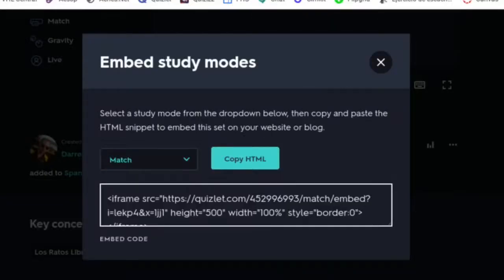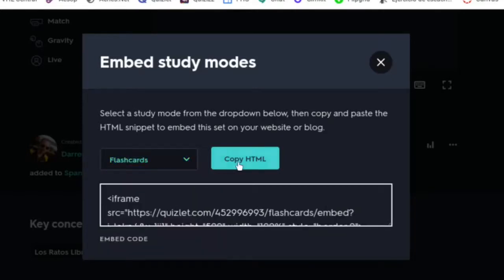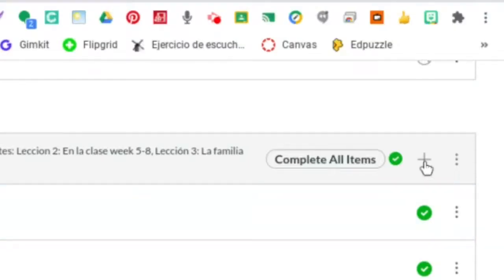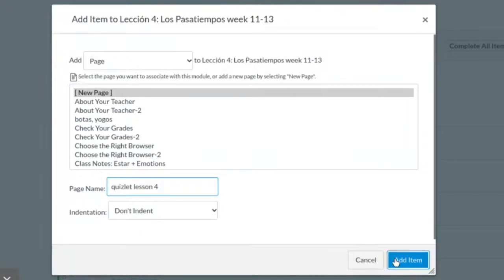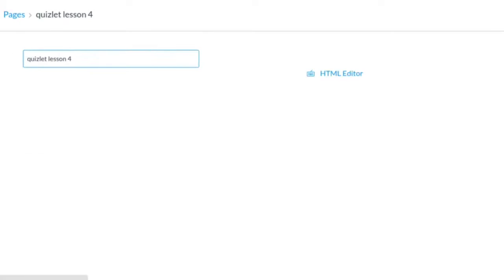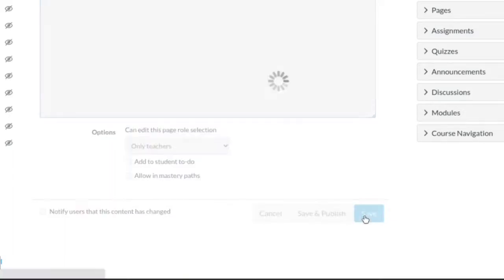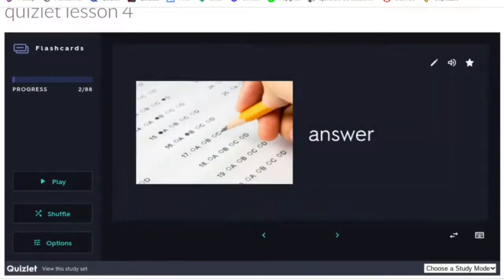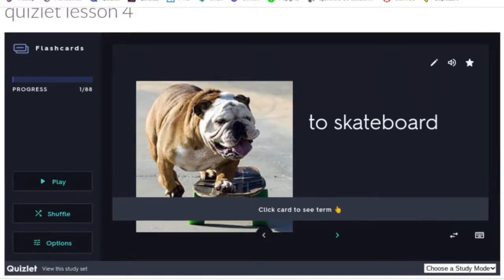Embed Quizlet into Canvas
This video will show you how you can embed a Quizlet set into Canvas.